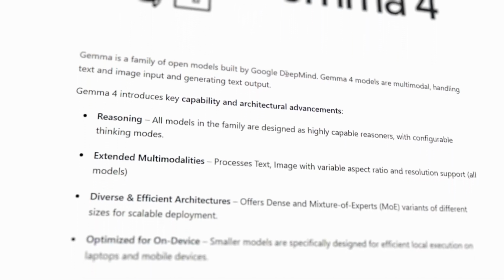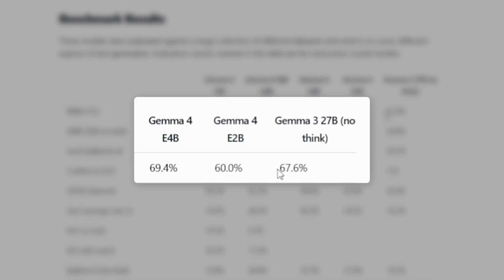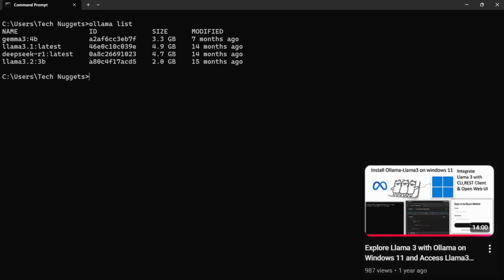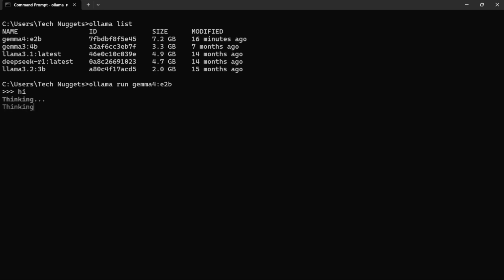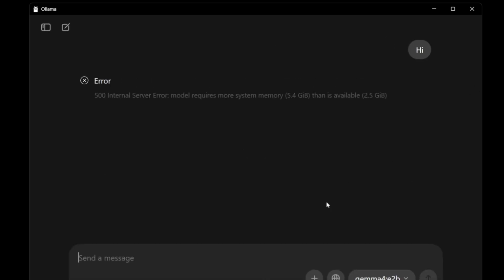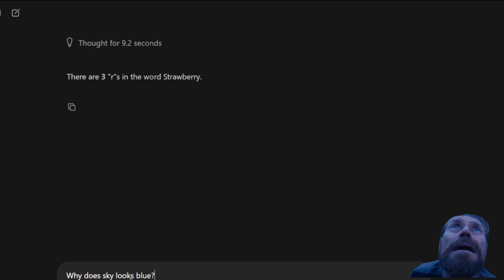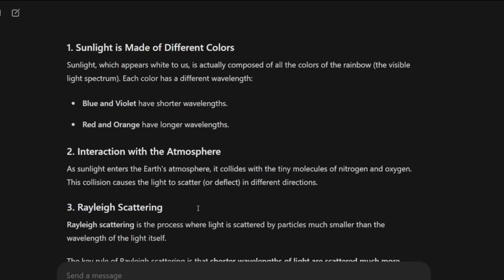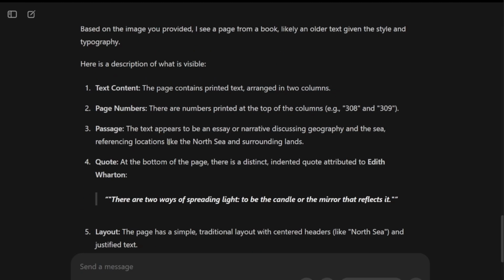Gemma 4 Tutorial: How to Use Google's Open-Source AI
Welcome back to Tech Nuggets! In this video, we explore Gemma 4, an advanced open source ai model from Google AI, highlighting its reasoning and multimodal capabilities. We also look at setting up this ai model locally with Ollama, making it a great local llm solution for your personal computer.